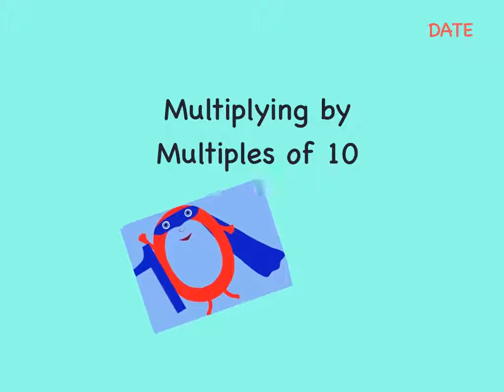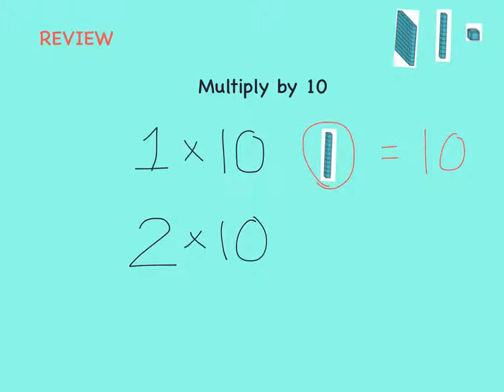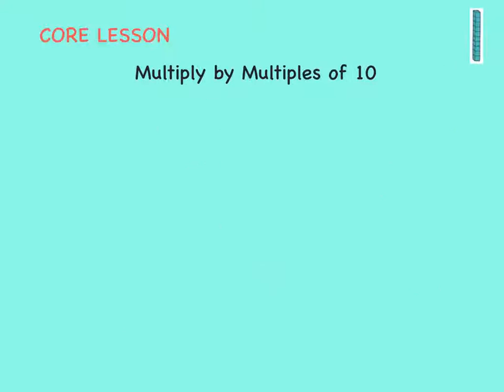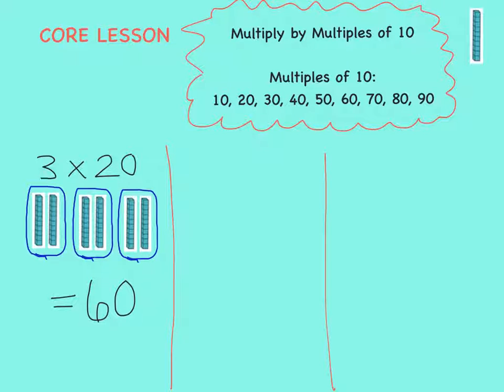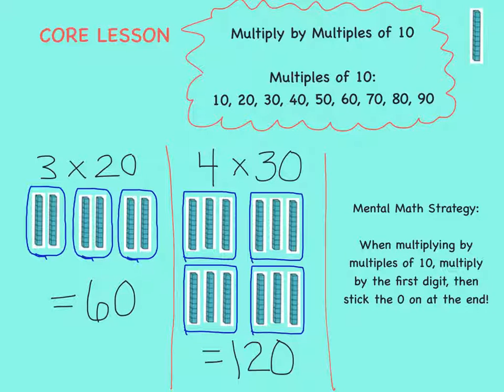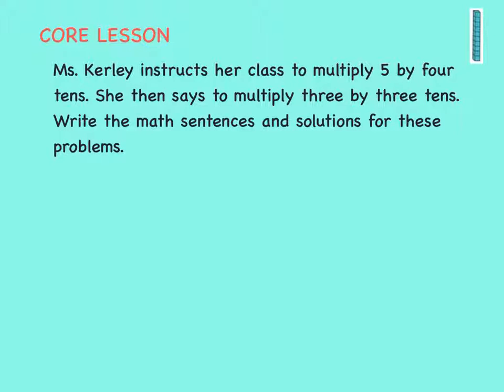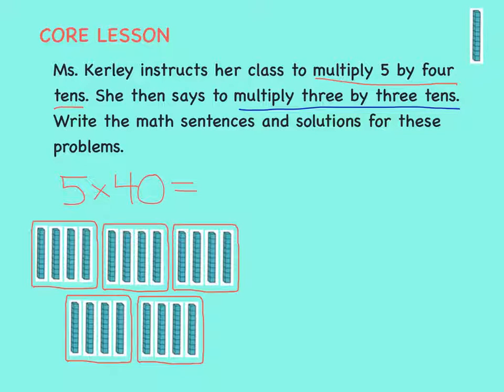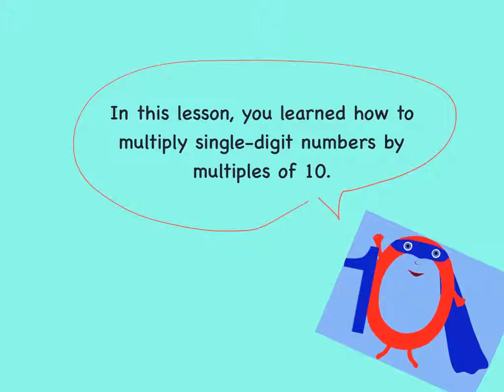Multiplying by Multiples of 10